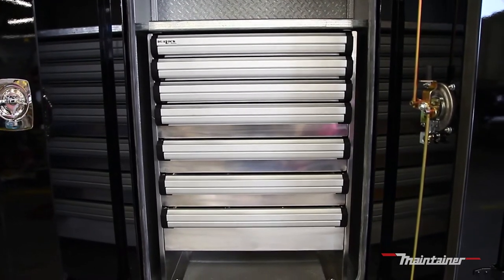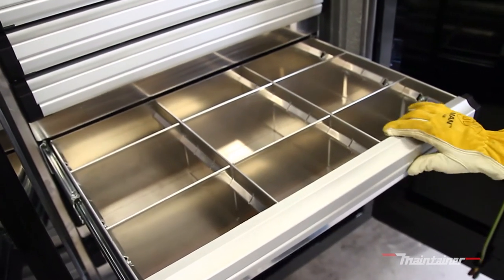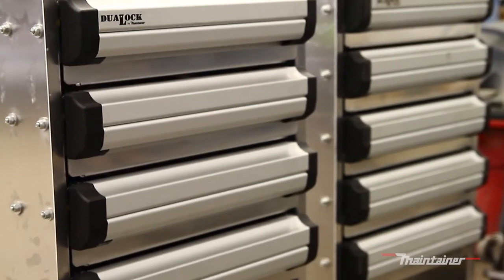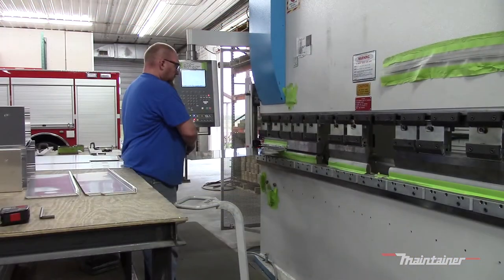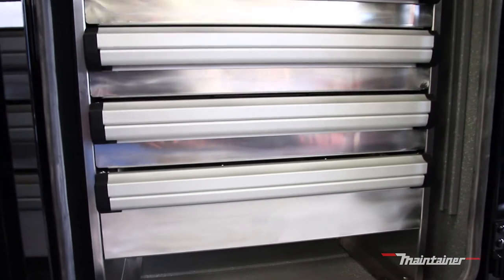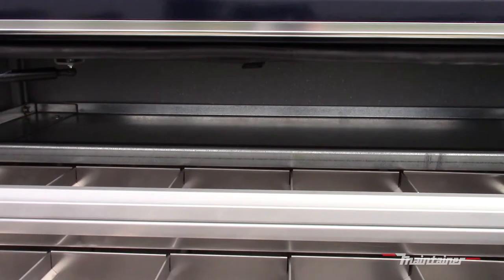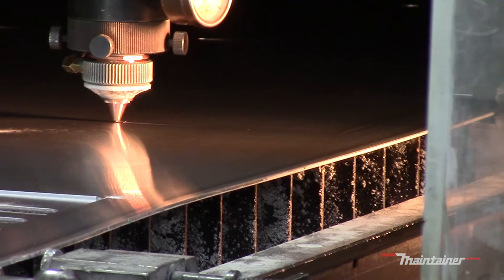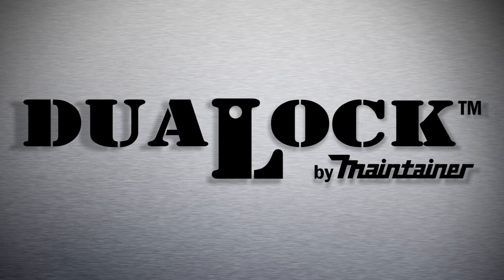DuaLock Aluminum Drawers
INNOVATION IN ORGANIZATION - DuaLock sets the standard for tool and component storage!

SINGLE ACTION LATCH ASSEMBLY - Provides single-hand operation and locks the drawer in both the closed AND open positions, eliminating unwanted drawer closures when parked on uneven ground.

RUGGED CONSTRUCTION - Our lightweight, high-strength aluminum material saves on overall vehicle weight, but is strong enough to handle your toughest conditions. The drawers are rated for 500 lbs. in stationary applications and 300 lbs in mobile applications.

CUSTOM FIT - Standard drawer sets are available today, but we can manufacture various widths, heights, and depths to meet your exact needs.

Select a drawer set for your mechanics truck, service van, rescue truck, commercial fishing boat, or other mobile application today!

This is an UPDATE to our previous 2013 video. DuaLock now features a 5-year "bumper-to-bumper" warranty. The top shelf now comes standard. PLUS, we now have standard sets IN STOCK & READY TO SHIP!

Maintainer Corporation of Iowa, Inc.